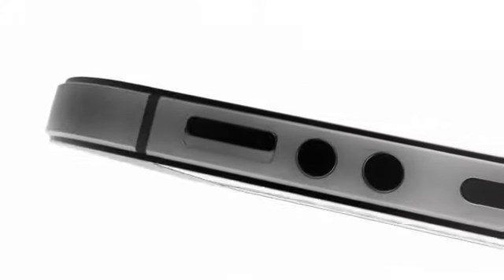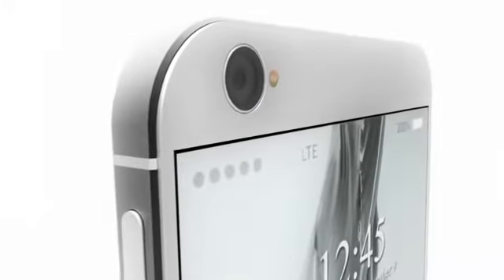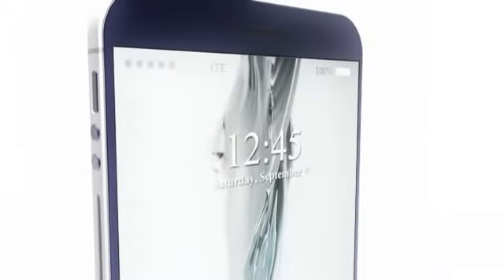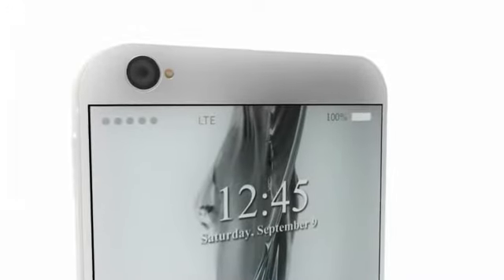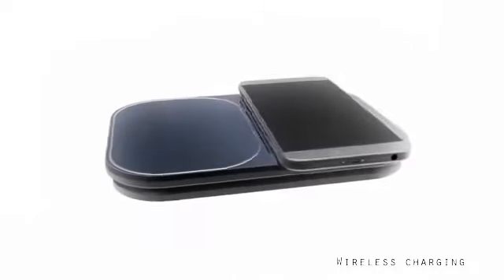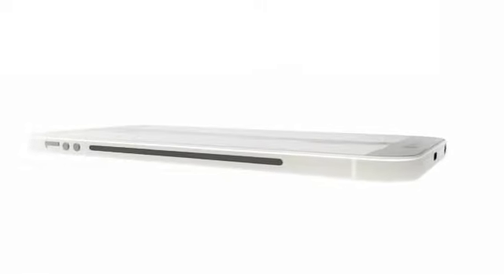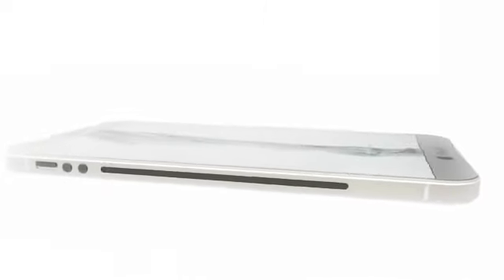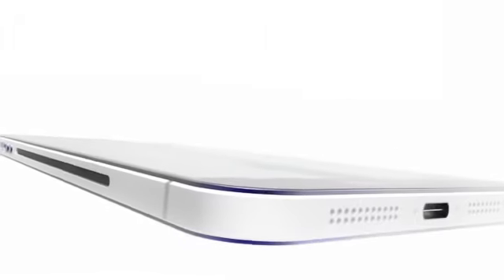New imagine iPhone Figure 8 2015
This video imagines the form of the iPhone 8

Jumping for several years ahead, some fans decided to waive the Apple iPhone 6 Next S and iPhone 7 Next and go directly to the iPhone 8, unknown date yet.